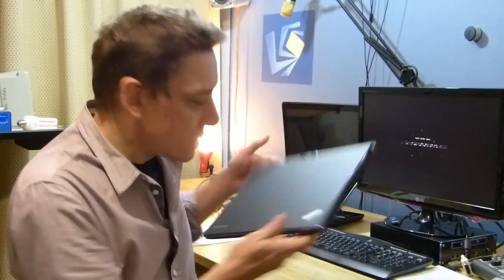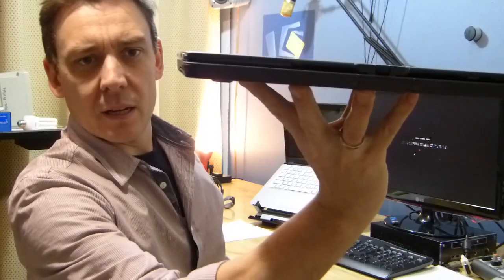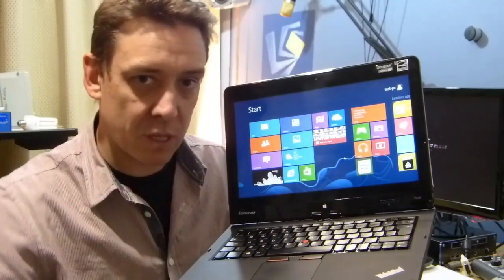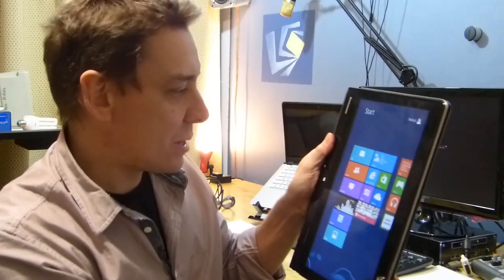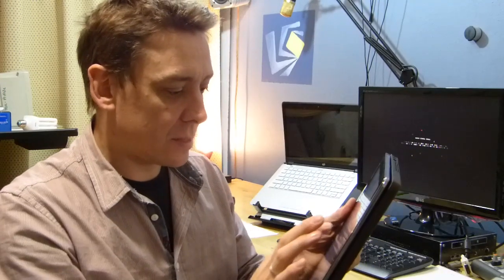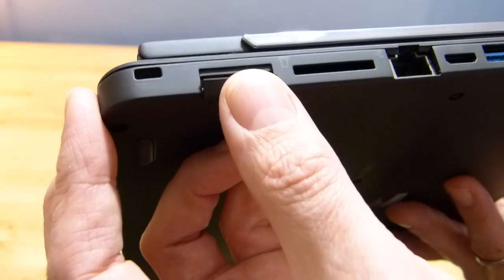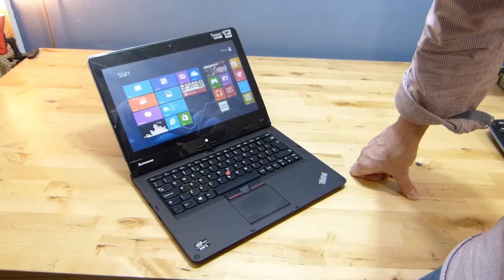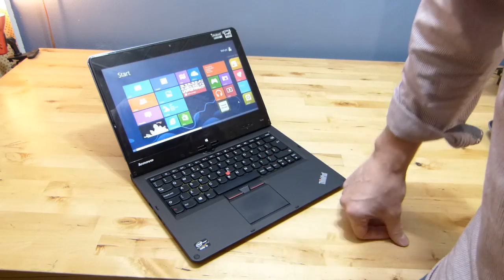Lenovo Thinkpad Twist Ultrabook Convertible Detailed Overview by Chippy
for more information. We're testing the Lenovo Twist and have already posted first impressions. Here's the video overview.